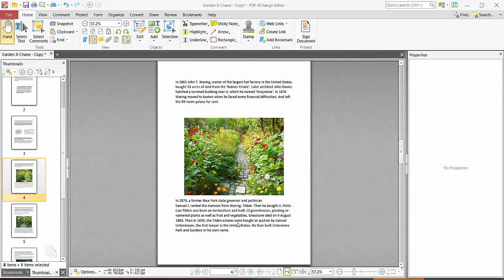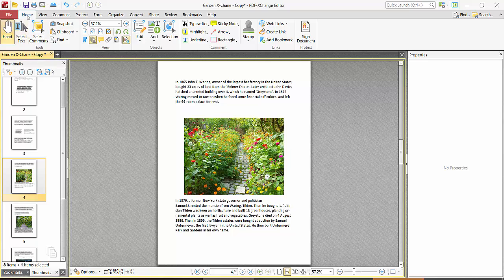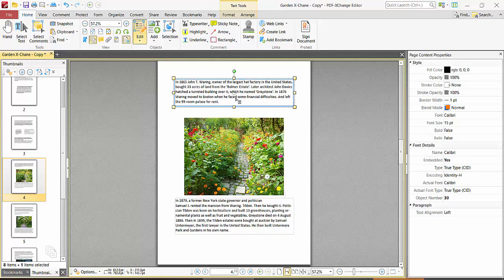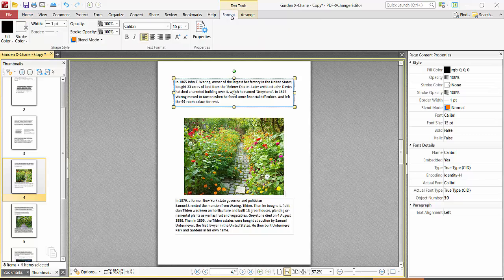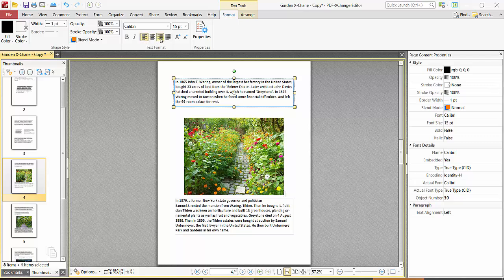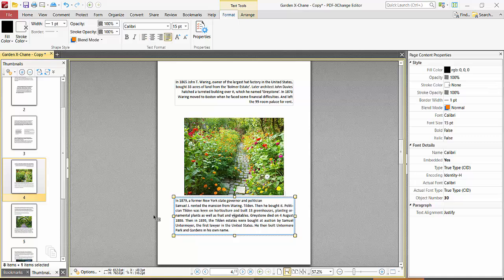How to Align Text Properly Inside a PDF File in PDF XChange Editor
Hello everyone, Today I will show you, How to Align Text Properly Inside a PDF File in PDF XChange Editor.